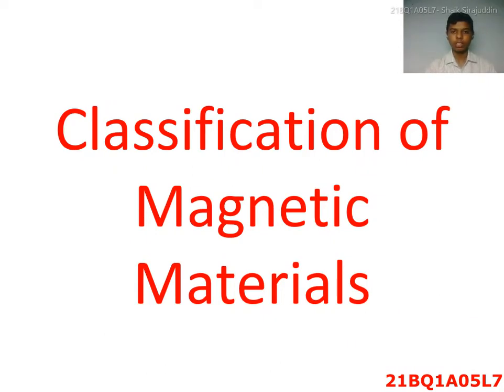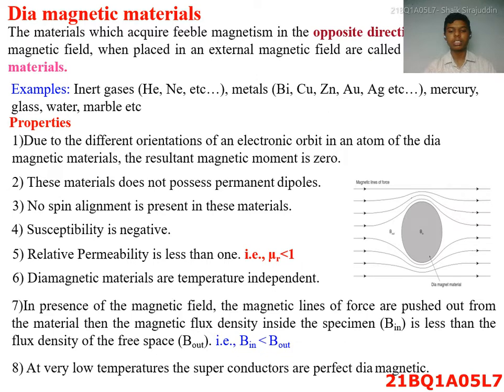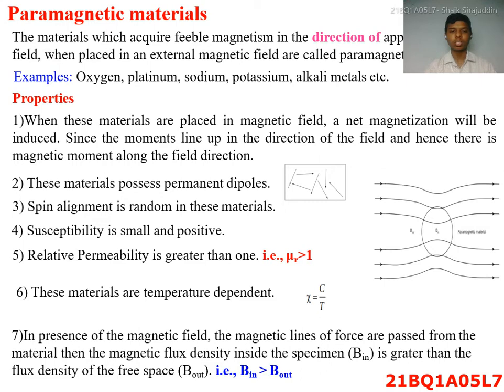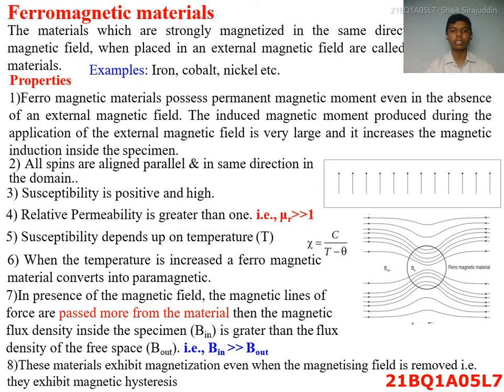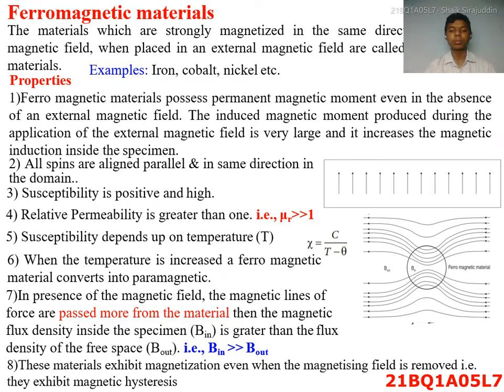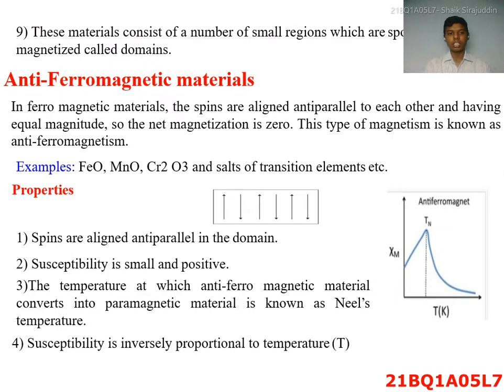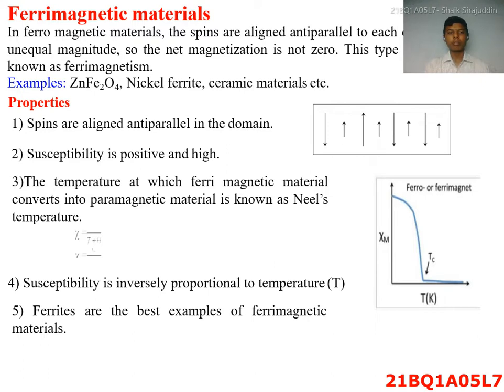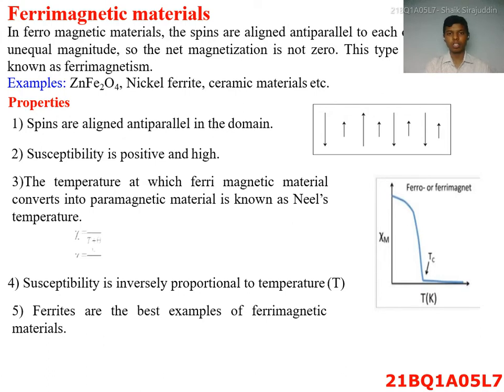Classification of Magnetic Materials